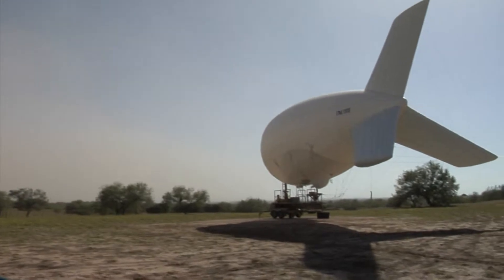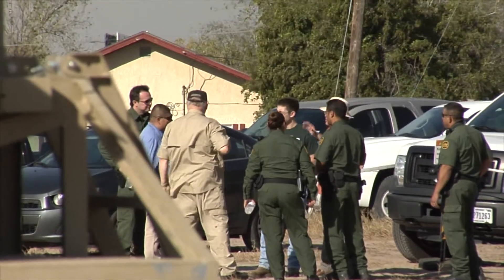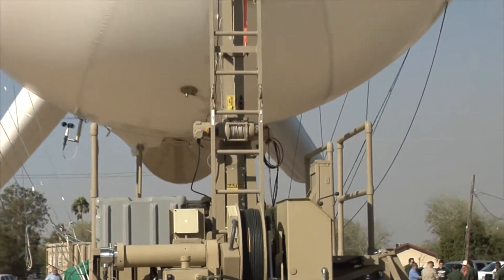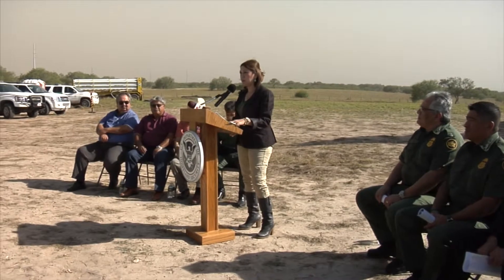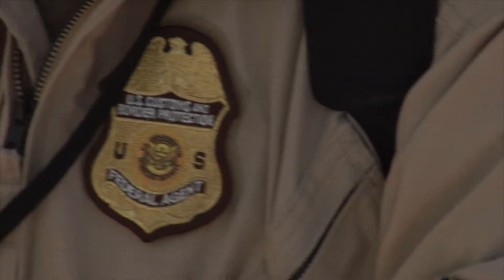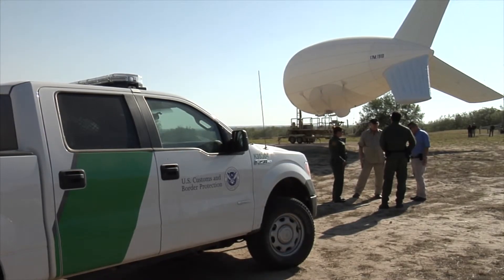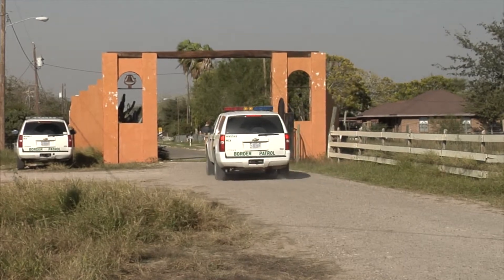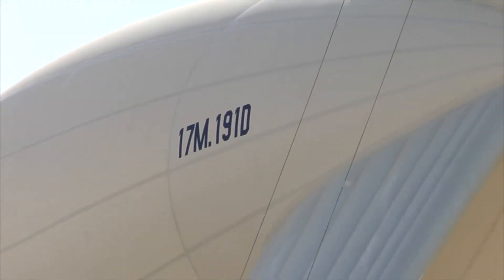FOX 12 19 BP AEROSTAT PKG